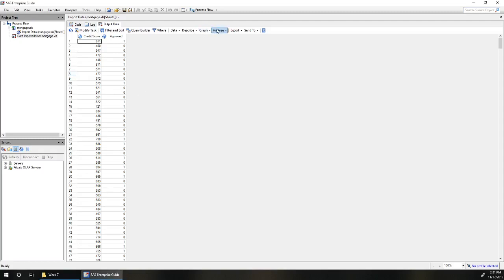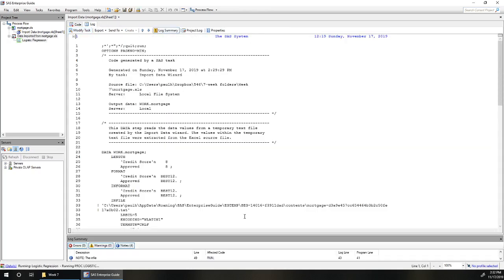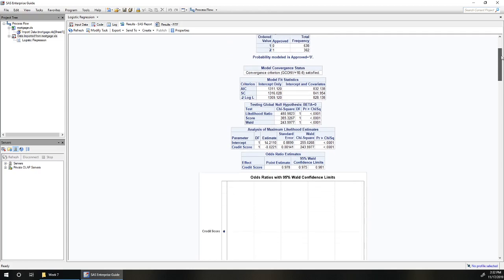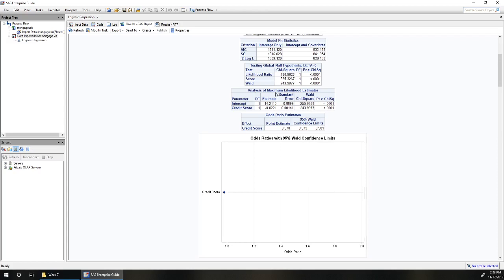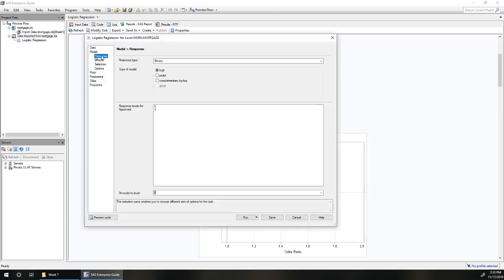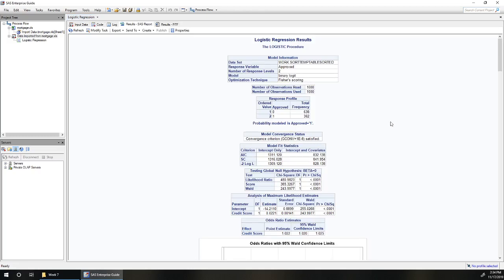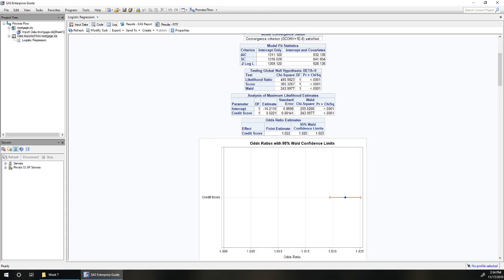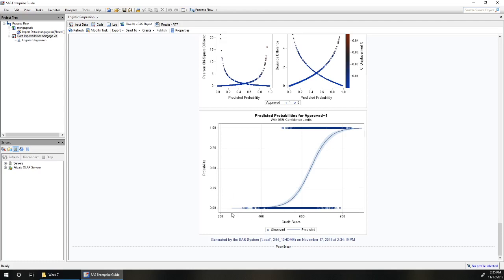Mortgage Approval: fitting logistic regression model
We create a logistic regression model for the mortgage approval data in Enterprise Guide